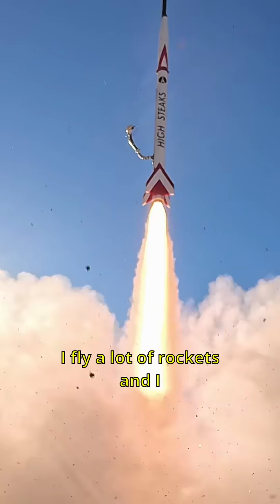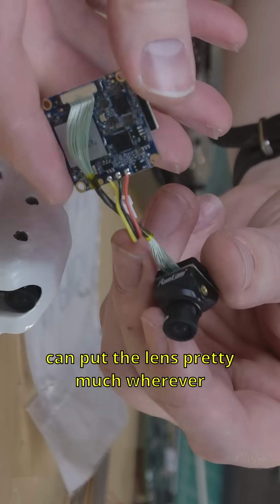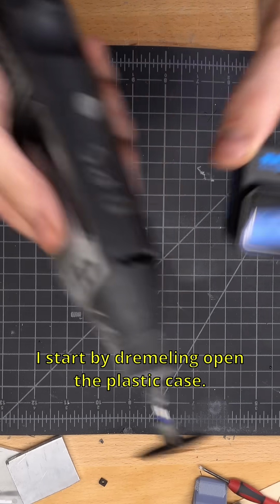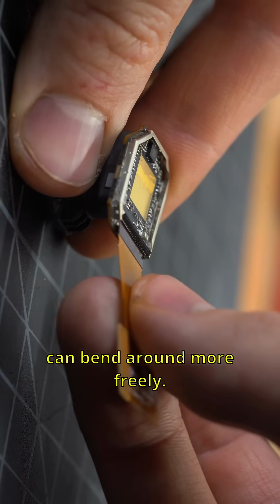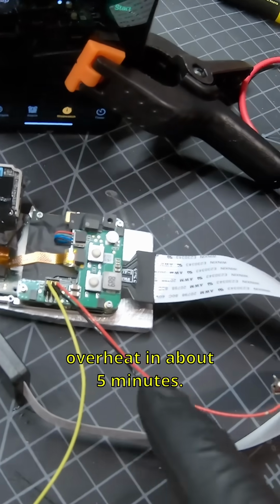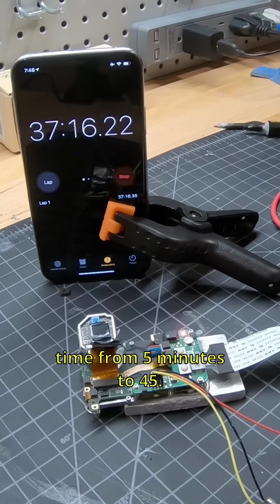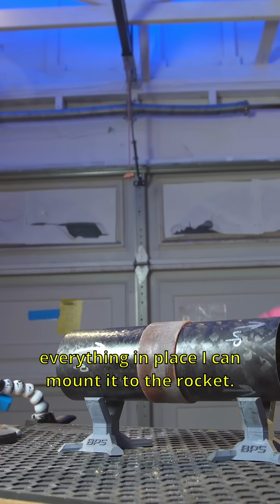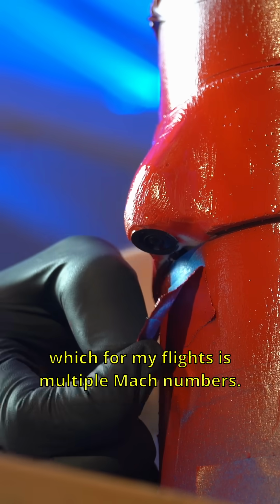Ripping Apart GoPros